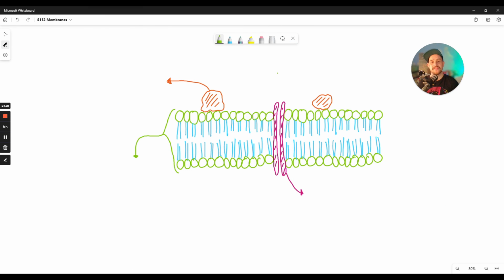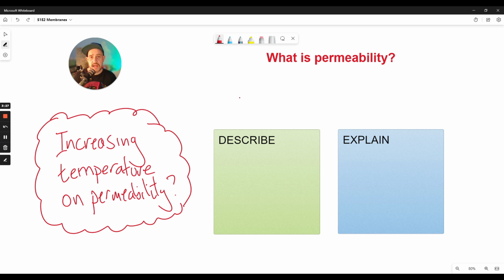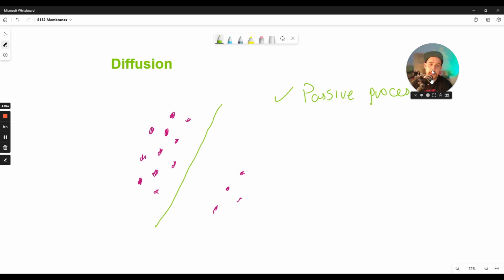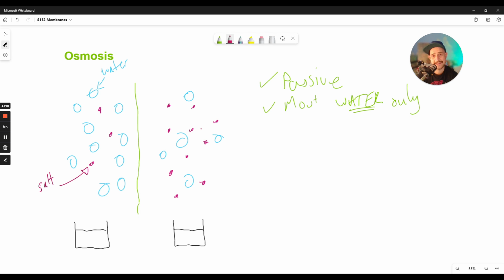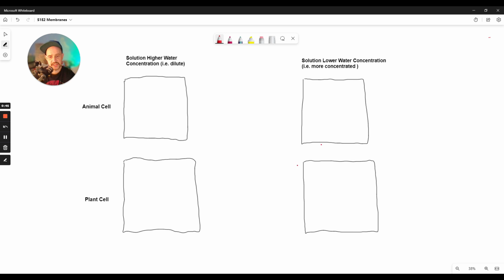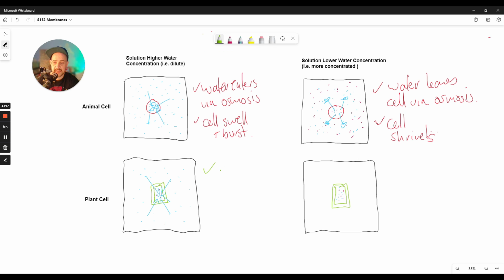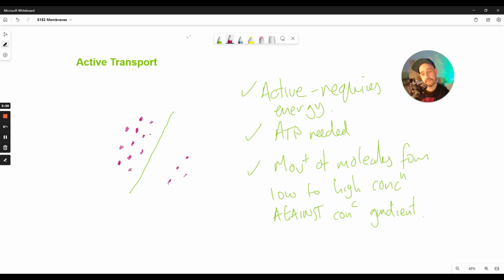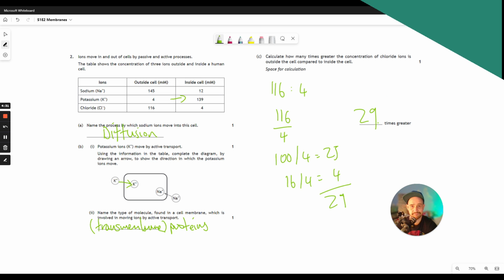National 5 Biology Revision Unit 1: Diffusion, Osmosis & A. Transport - Biology Explained w/ Mr Hill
Join Mr Hill, Biology Teacher, as he explains the ins and outs of the SQA Biology National 5 Course! Watch and listen as key revision tips and tricks are explained and past paper questions reviewed to help you on your Biology National 5 revision journey.

This episode covers the topics in Unit 1 KA2, Movement Across a Membrane. That's right; diffusion, osmosis and active transport!

0:00 Welcome
1:03 Cell Membrane Structure
4:52 Permeability
9:35 Diffusion
13:15 Osmosis
18:47 Animal Cells in Solutions
22:39 Plant Cells in Solutions
26:27 Active Transport
29:57 Question Time
30:58 Answers